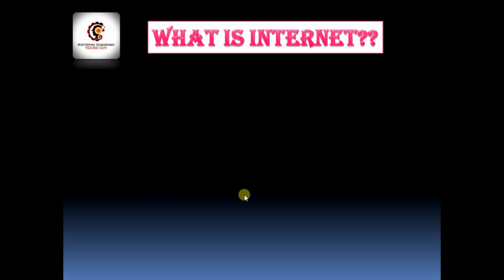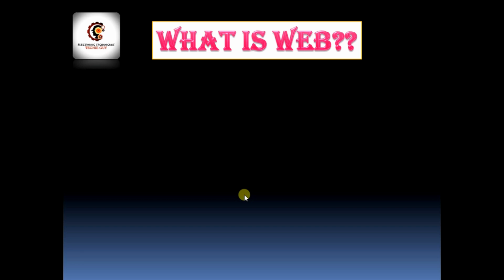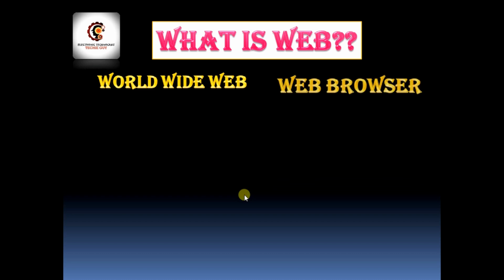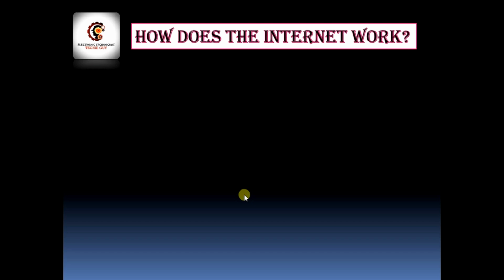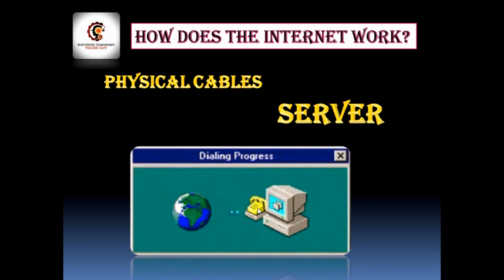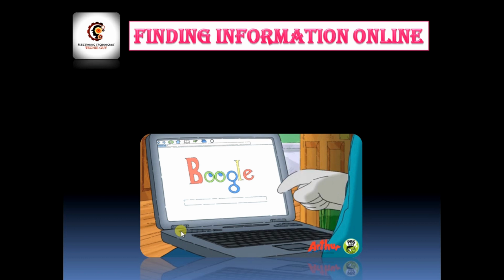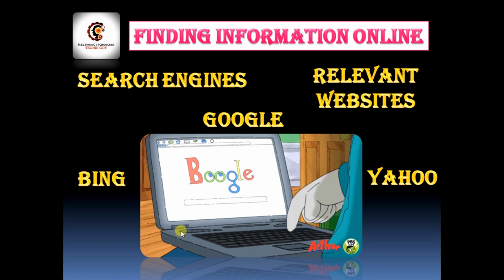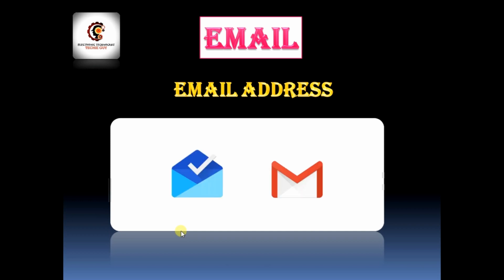What is Internet? What is WEB?| Chapter-1| Communication Networking Technologies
Hello Everyone, Welcome to Electronic Technocrat! Today we will be starting a crisp new series.
Any guesses? Yes! IT's the "Communication Networking Technologies" series! WE will talk about how technology is used in day-to-day life and is now an unknowingly part of our daily life!
Chapter by chapter I will tell you different technologies and their use in our life. We will also talk about some topics which are already used around our lives but we don't recognise them and are completely unaware about those! YEah! We are unaware that we use those technologies and concepts! SO silly of us! But don't worry I am here to explain you those concepts very nicely!

Video Contents:-
1. 04:00- (What is Internet?).
2. 05:26- (What is Web?).
3. 07:54- (How does the Internet Work?).
4. 10:42- (Finding Information online)
5. 12:47- (Email).
6. 14:44- (Social networking).
7. 16:44- (Online Media).

 Tools Use in this video:-
1.To record screen:
3.All photos presented in video are downloaded from Google.